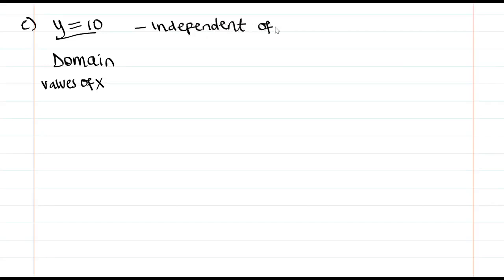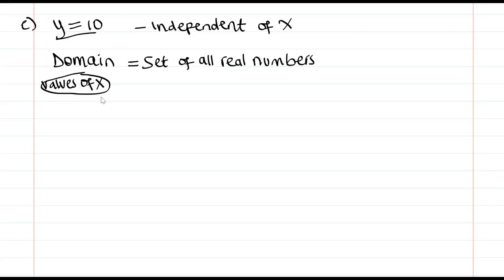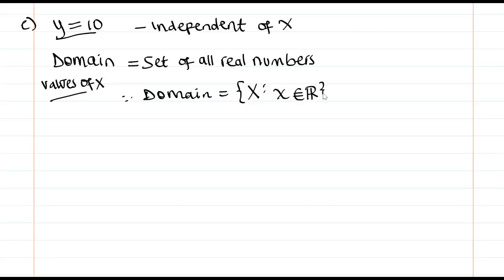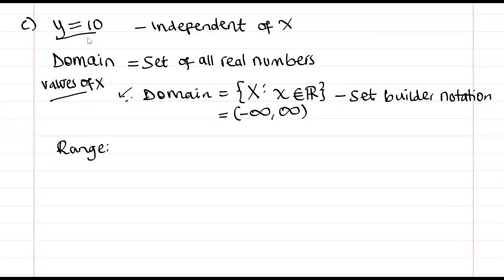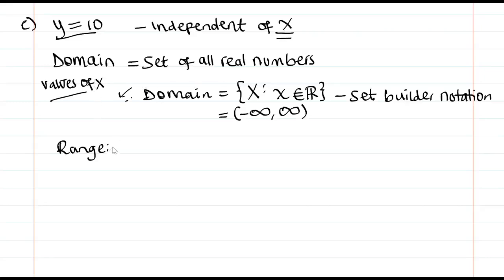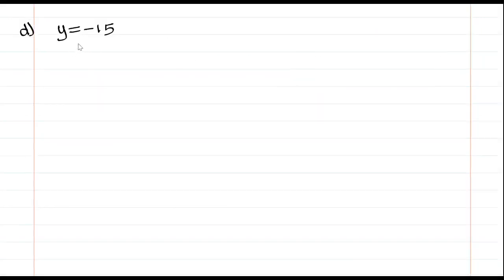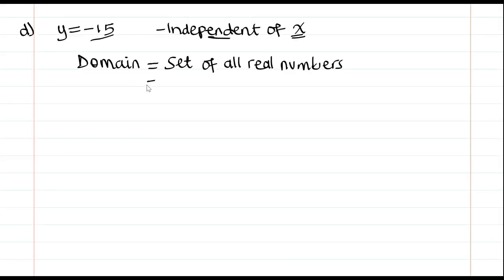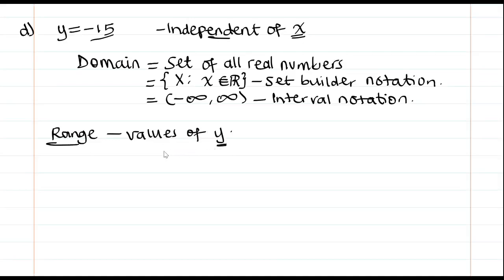Domain and range Example 1 Part II